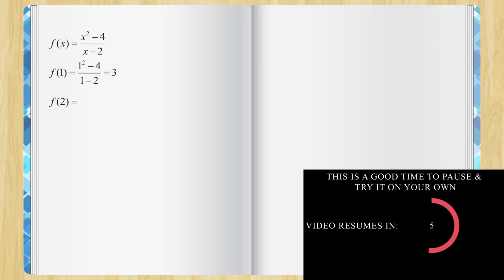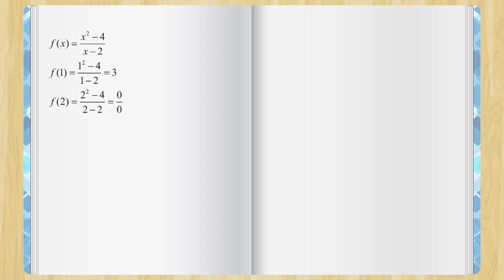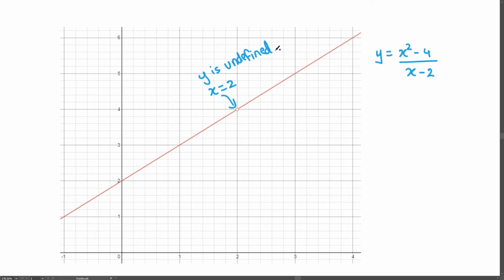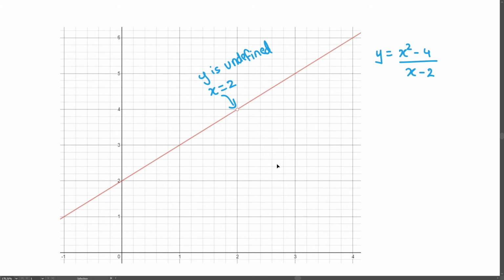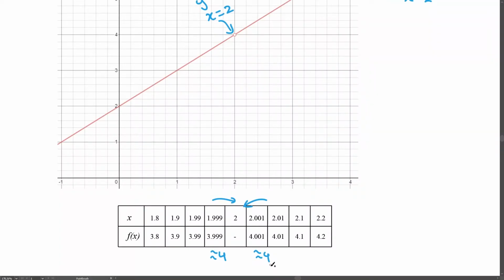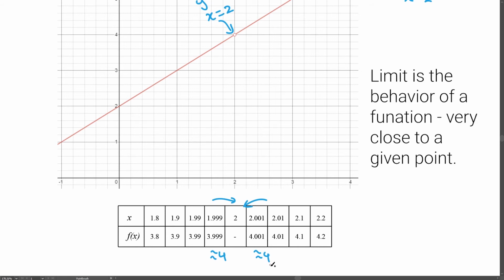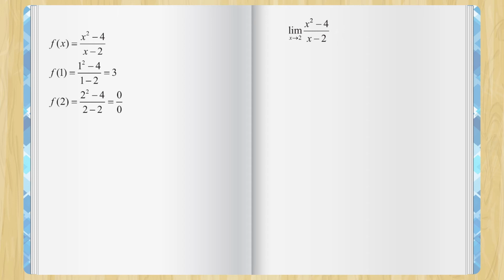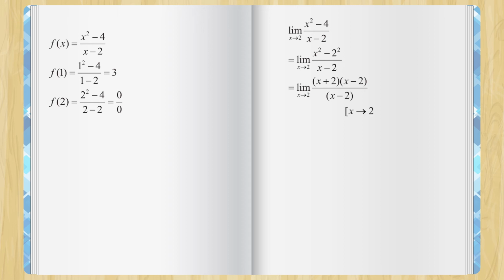Understanding Limits - an introduction to Calculus | Mr. VAV | 01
This is an introduction to limits (calculus) by a mathematician. My aim is to make you comfortable with the word limits. In the upcoming videos in this series we will solve a lot of problems from limits.

I would definitely appreciate you sharing your views on this video.

As always, thank you for your time.

Artist: All Free Sound Effects
Song: Kids Shouting Yay!